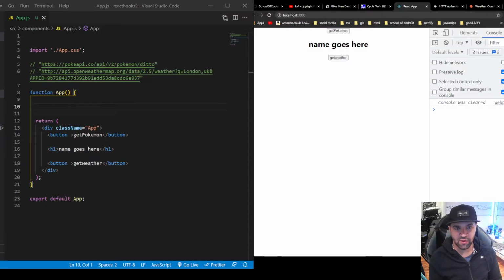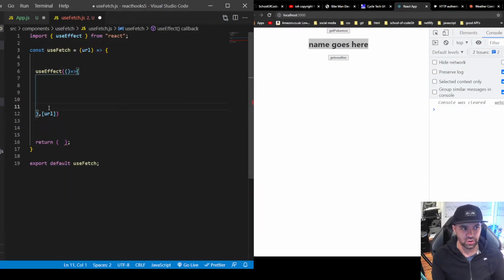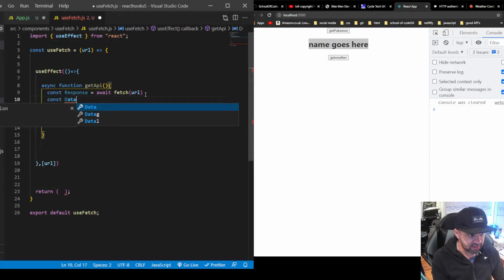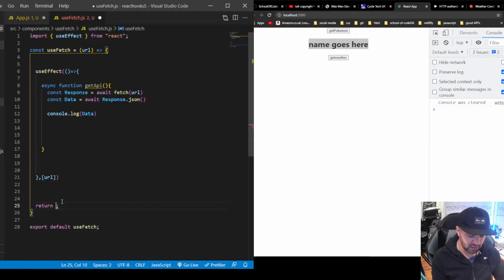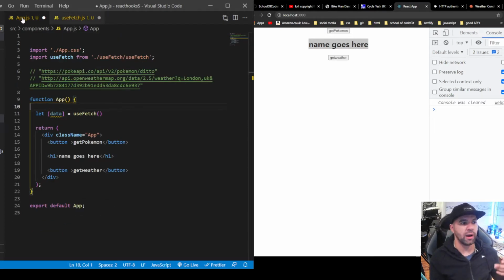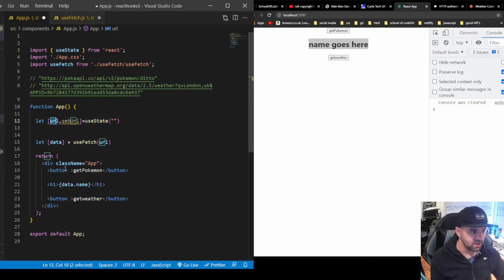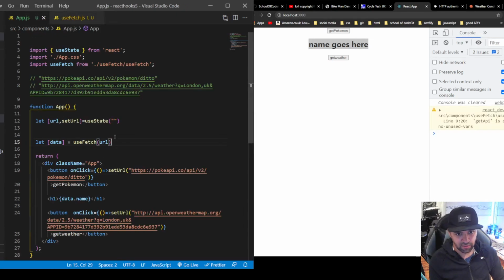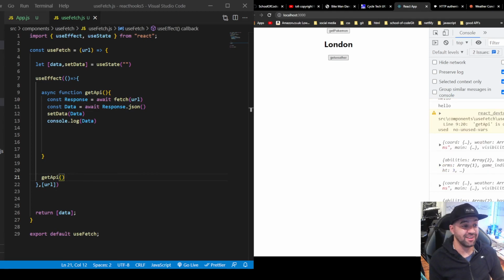React Custom Hook, Tutorial 5 Part Series ⚓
YES I DELETED THE KEY AFTER THE VIDEO
so today i went over custom hooks using a simple api call